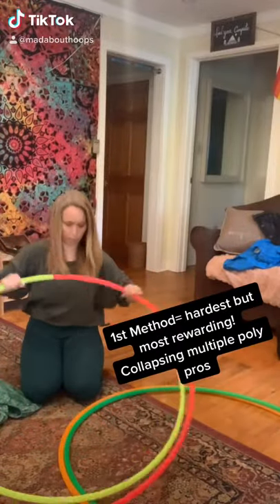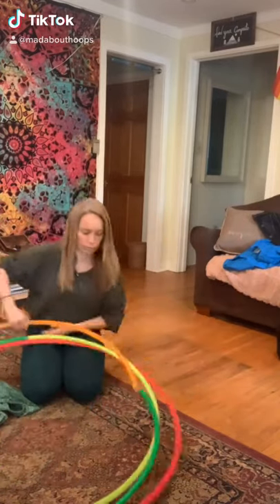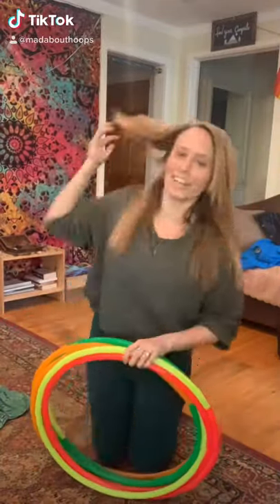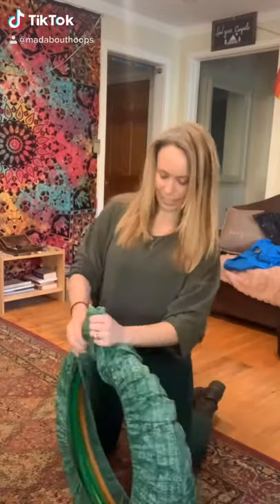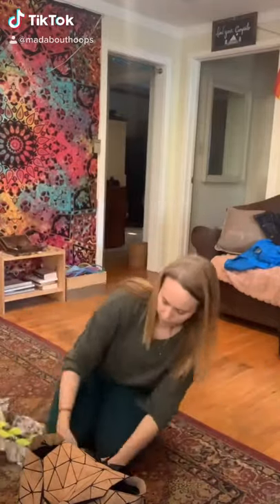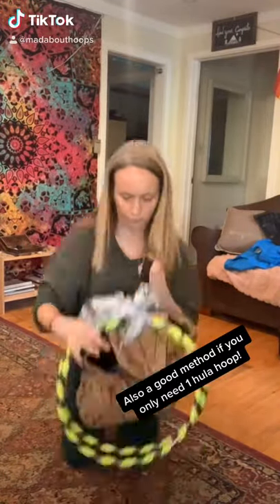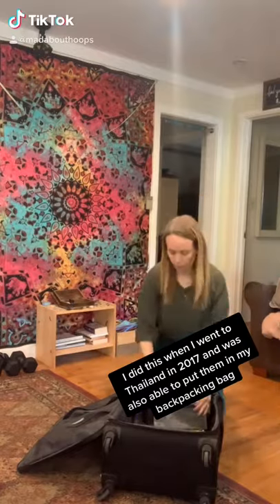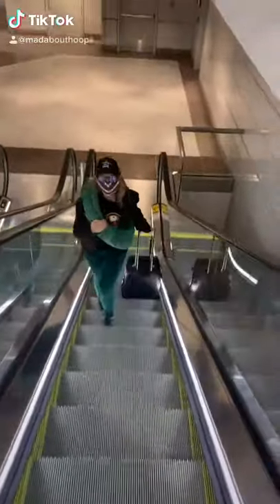How to take your Hula Hoops on an airplane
Join Mad About Hoops on this step by step guide on how to bring your hoops with you in an airplane!